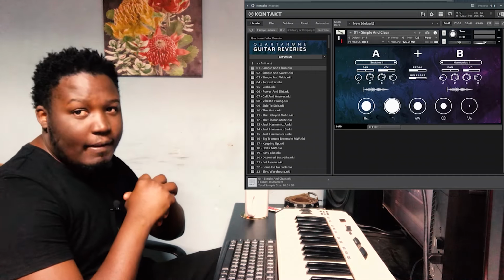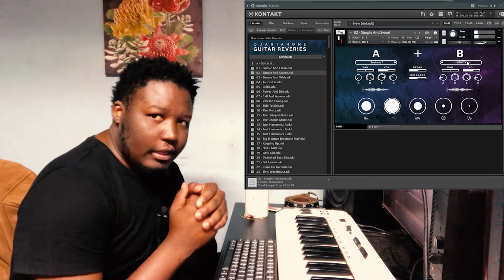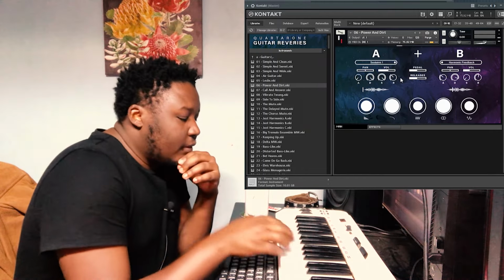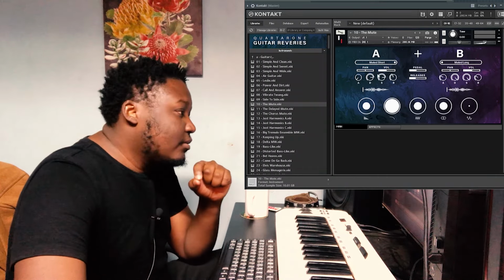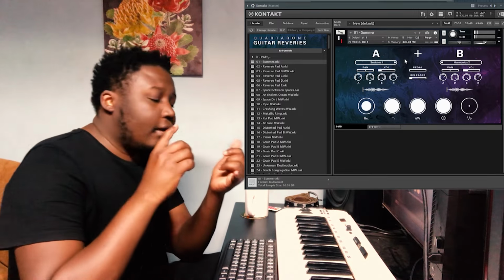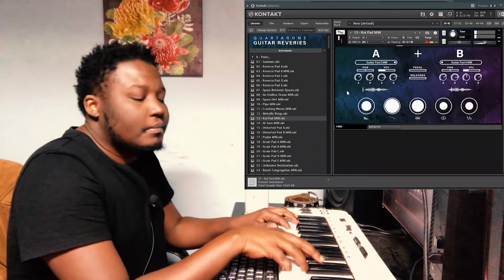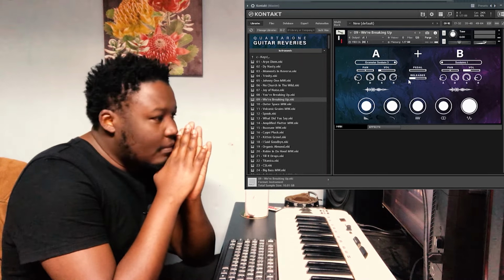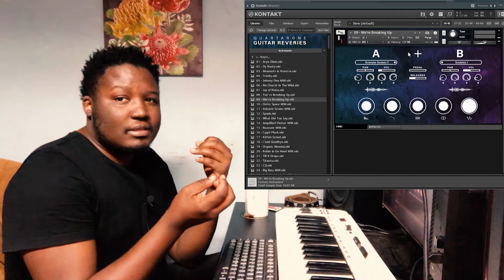The Best Guitar Plugin For Music production, Quartarone Guitar Reveries Review & Demo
Equipment Used:
Monitor Speakers: DXN PRO 8
Microphone: Behringer C-1 or Dixon Lapel Mic
Interface: Presonus
Monitor: Samsung
PC: Dell Optiplex 3050
Headphones: DXNPRO
Keyboard: Samson Carbon 49
Video Editing Software: Premiere Pro
Video Thumb: Canva